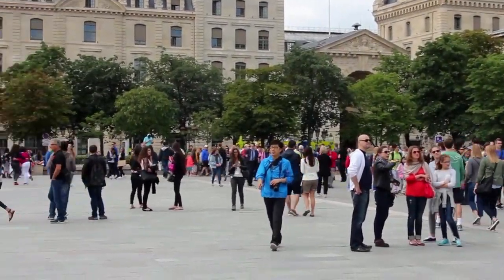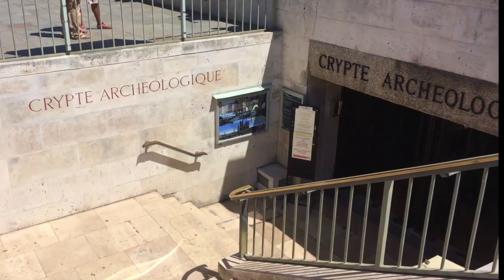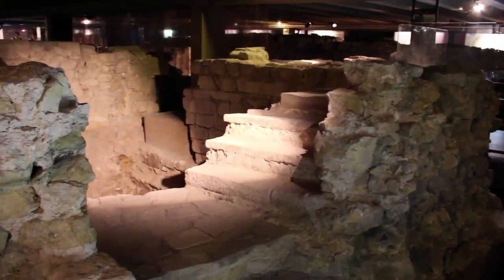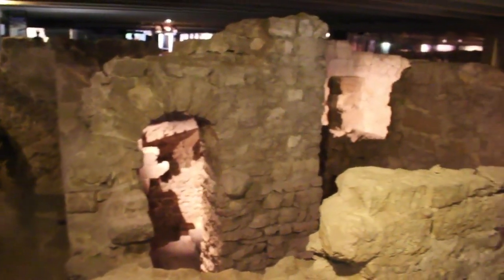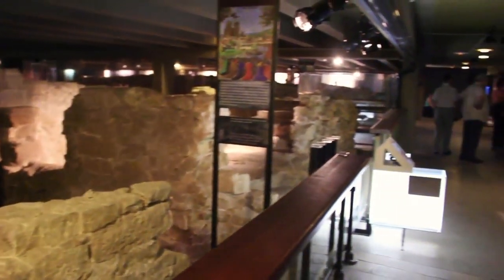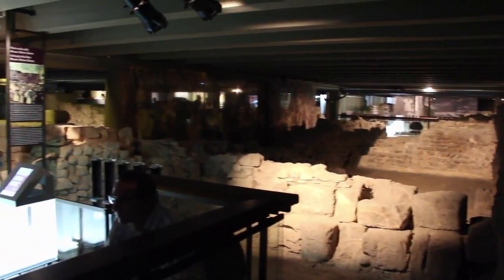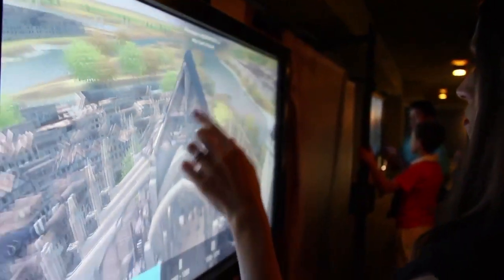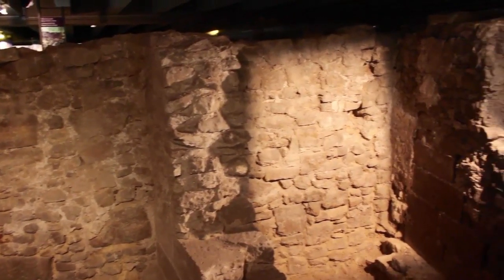Paris | Hidden Crypts Under Notre Dame | Travel Guide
There are hidden crypts under the Notre Dame in Paris! Step back in time and see ancient city walls nearly 2000 years old! Steeped in history, this is sure to be one of your favorite places in Paris!

Get $25 off your first stay with the link above!

I book all my travel online, and I always start with EBATES so I get money back!

EDITING SOFTWARE:
iMovie

Provided by: iMovie Sound Effects